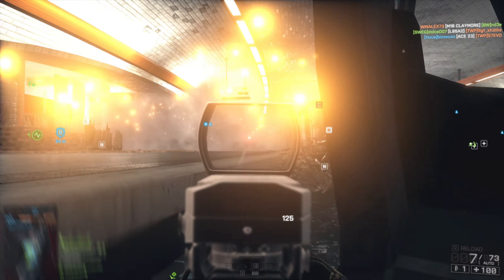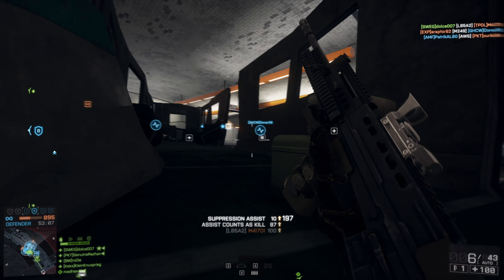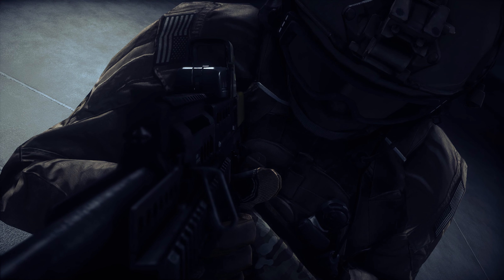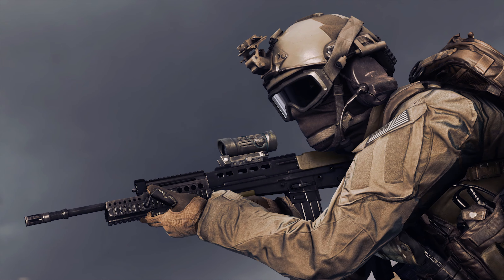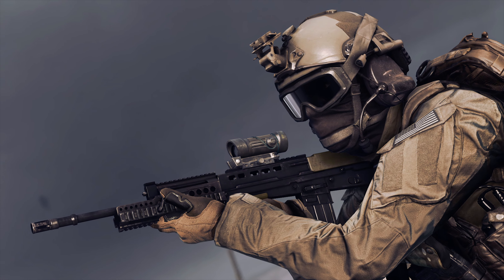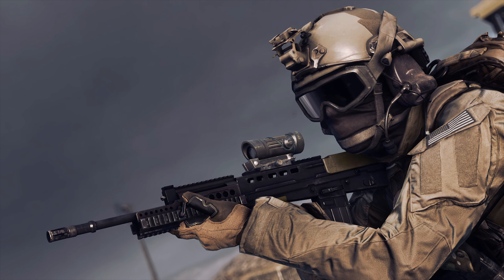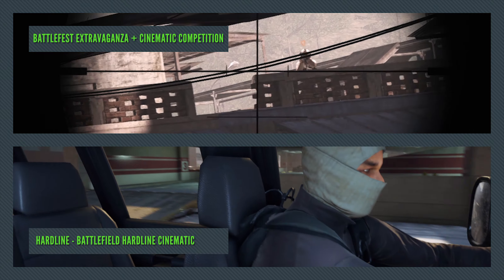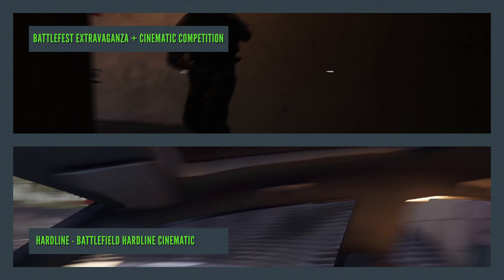L85A2 WEAPON HISTORY ► Battlefield 4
► In today episode of weapon History we take a look at UK's finest L85A2. Enjoy the video guys!

Be sure to leave a like/share the video if you enjoyed as it really helps out the channel. FFank you very much for watching and i love your faces ;D.